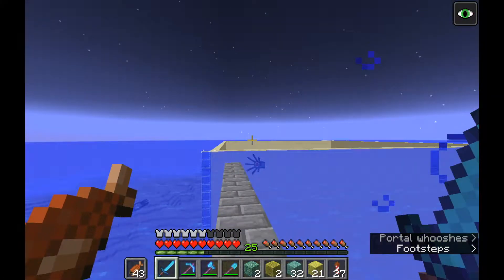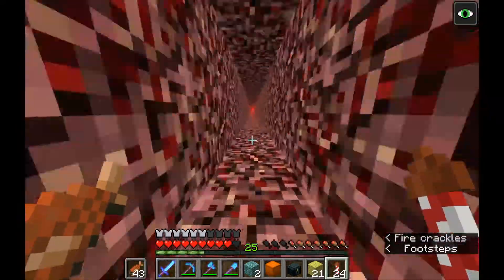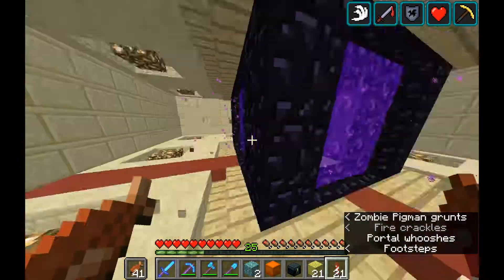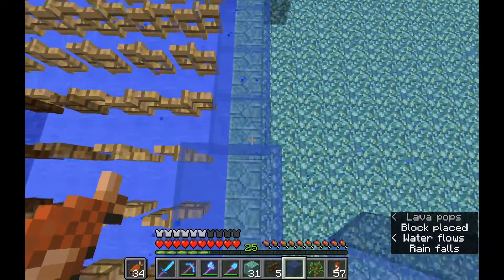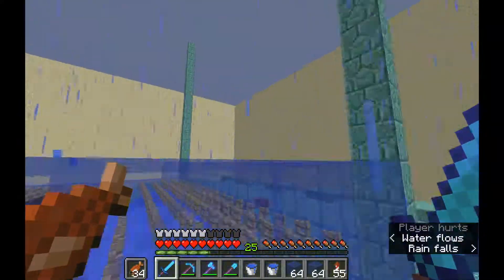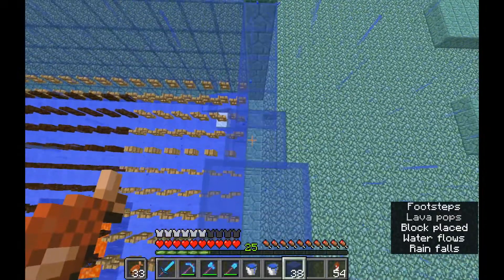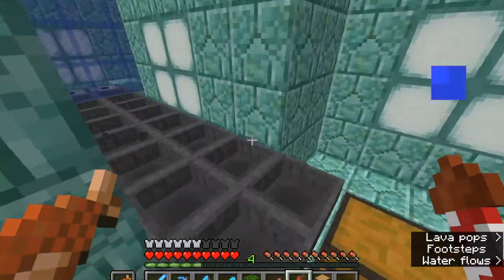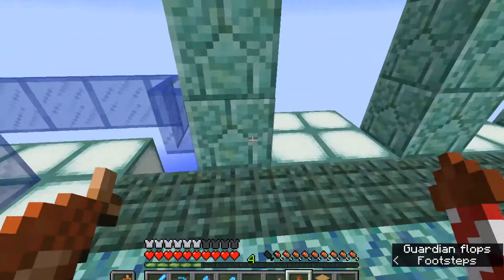EasyGoing Survival: E27: Insane GUARDIAN Farm!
Today we build a massive guardian farm, afk it, and then fill up the storage system we built for it after one night of afk. I think we may need more chests.

On this channel, I strive to make the best videos possible. Please let me know what I can improve on, or what I am doing well on already. It means a lot! Have an EasyGoing day!